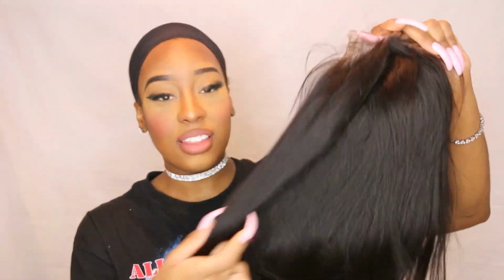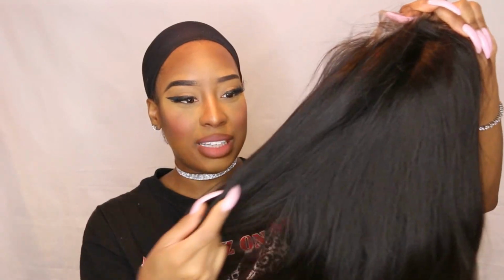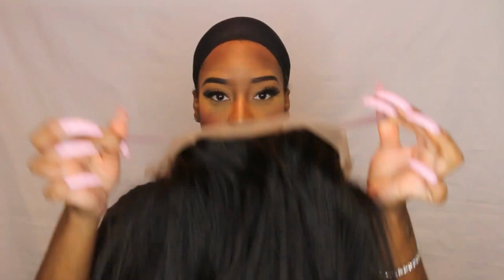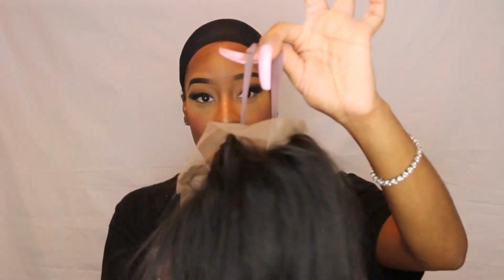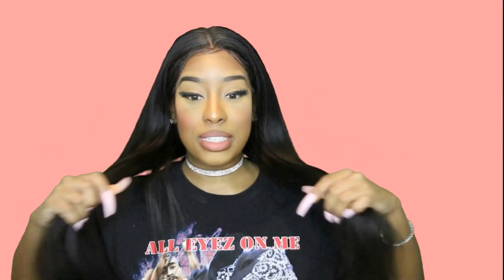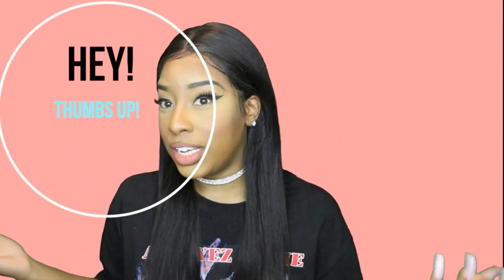THIS HAIR DOESN'T LOOK FAKE. DON'T @ ME ( TUTORIAL ) FT. PREMIERLACEWIG.COM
Hey guys!

Yaki Straight Improved 360°Anatomic Lace Wigs,

SKU:360LW08

Length:20 inches  Color: Natural color

Size:medium  ,150% thick wig density ,Pre-Plucked hairline

WHY ARE PREMIER’s 360°Lace Wigs THE BEST ?

1. Compared to other companies' 360°lace wigs ,PREMIER’S are all made with improved anatomic design which will be more comfortable and more natural to wear . They have a unique three-elastic mesh design in the weaving part on top ,which generates a very natural anatomic arc making the wig fit your head more closely and safely.

2. There are 4.5 inches lace in the front for deep parting and 1.75 inches lace in the back for a high ponytail and updo ,then you can freely style the wig as you want.

3. They all come with adjustable straps in the back and 4 combs sewn inside , so you can wear without using glue ,tape or other adhesives .

4. They are all made with pre plucked hairline which can make you look more natural.

5. They all come with 150% and 180% density which can give you a thicker look.

Promotion :

1.Clearance Sale : $30 Off with “CS30”.$40 off with “VIP” for VIP members.